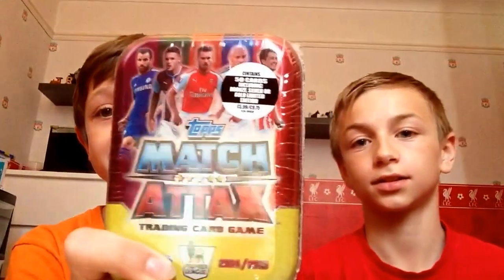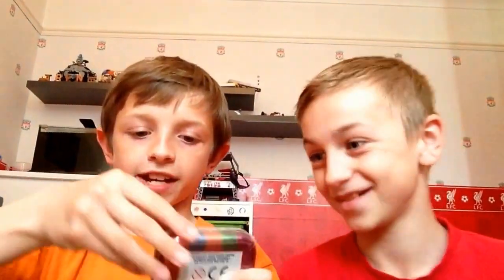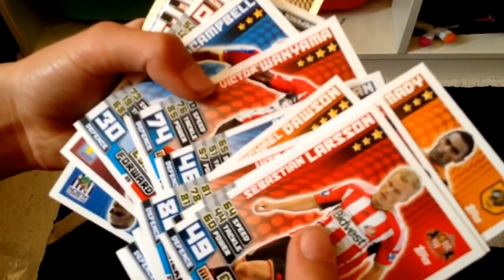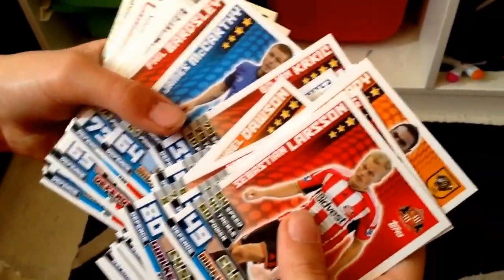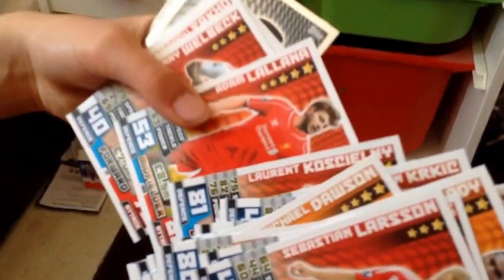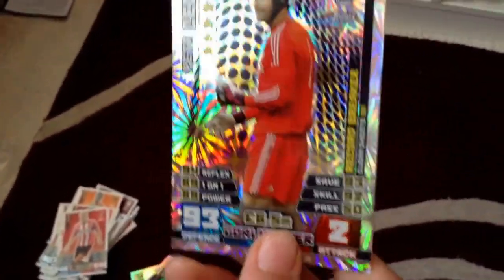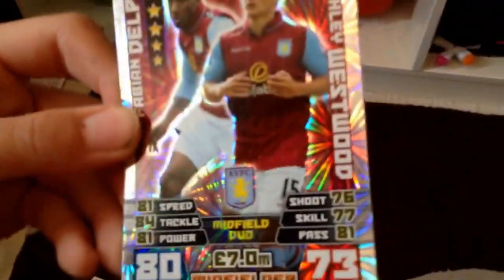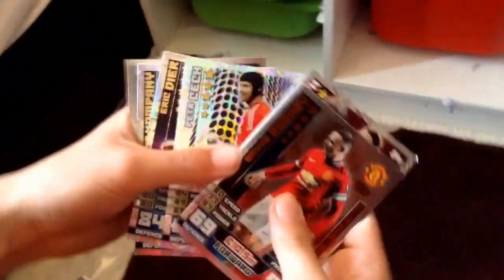THEDRAGONKING14 match attacks tin opening ROONEY !